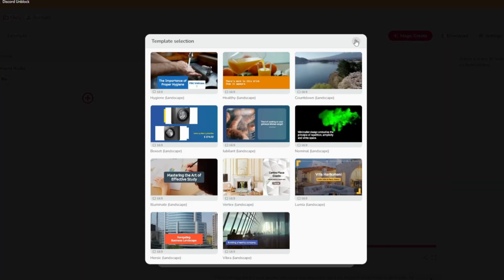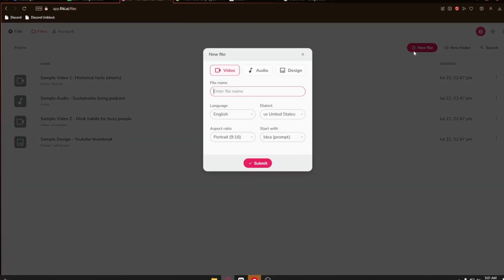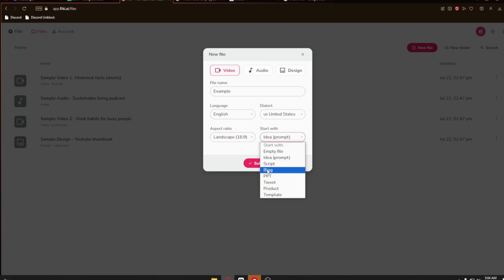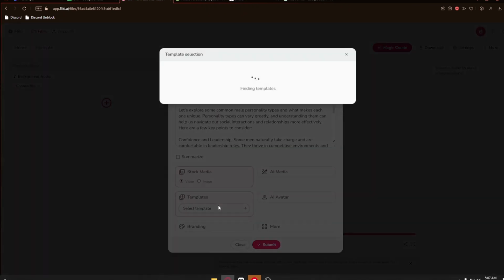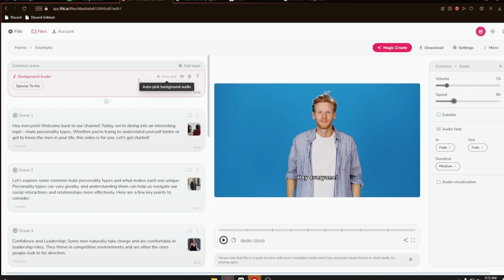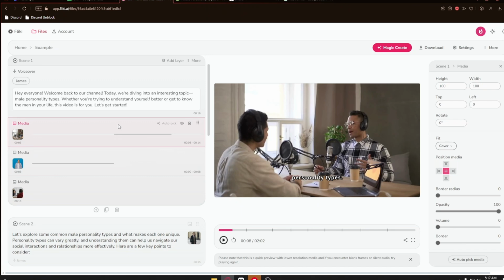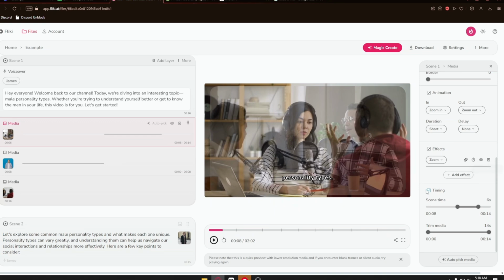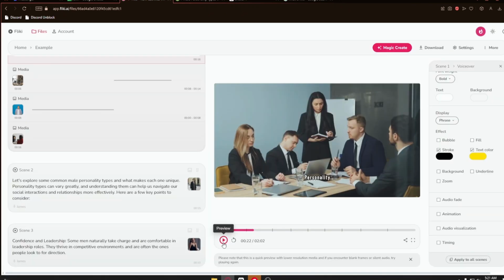How To Use Fliki AI - Complete Tutorial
In this video I'm going to show you How To Use Fliki AI. These videos have the potential to reach millions of views if you act fast!
Tools used in this video:
👉 Mention any other tool: ChatGPT